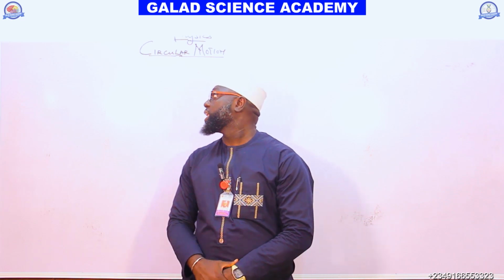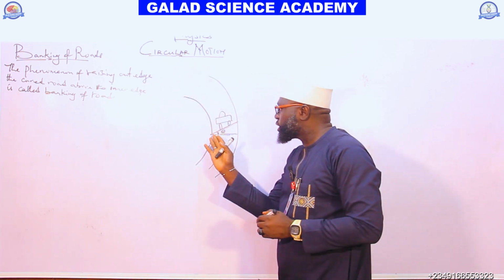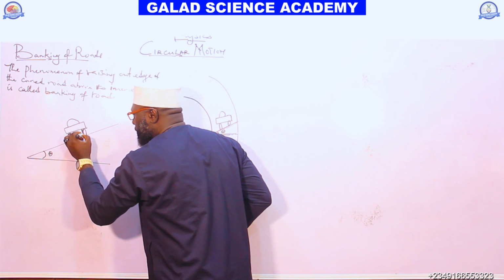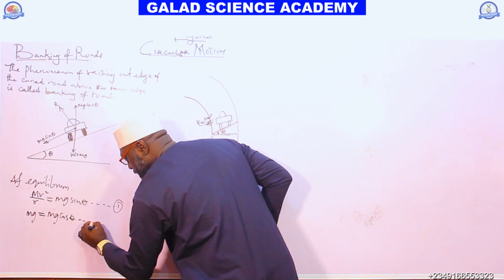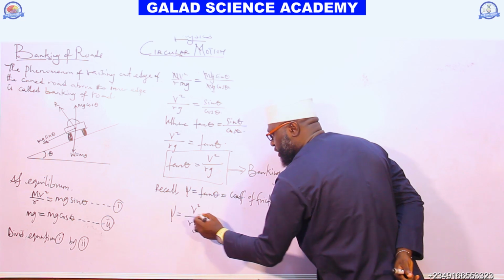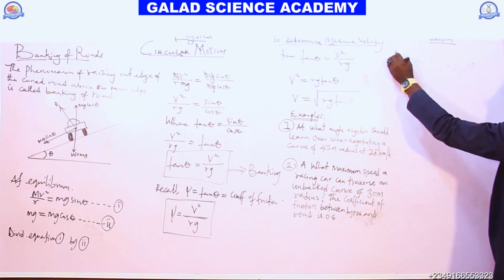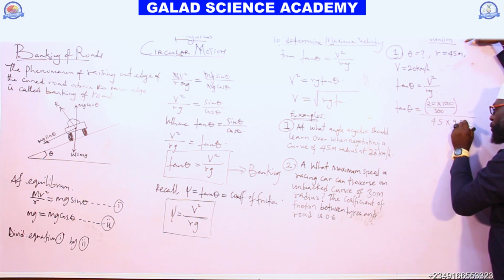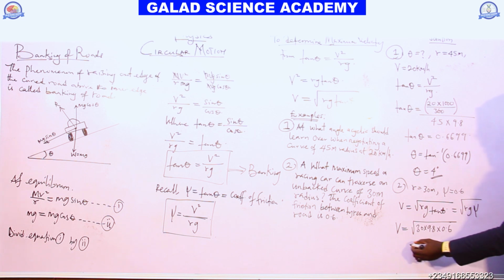PHYSICS|BANKING ANGLE MOTION 7|FULL JAMB,IJMBE,JUPEB & 100 LEVEL TUTORIAL CLASS